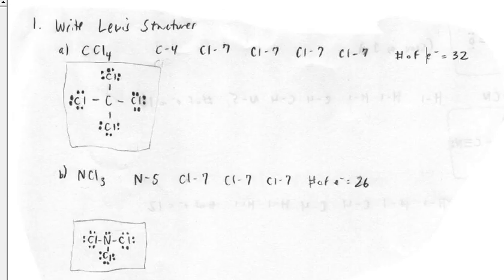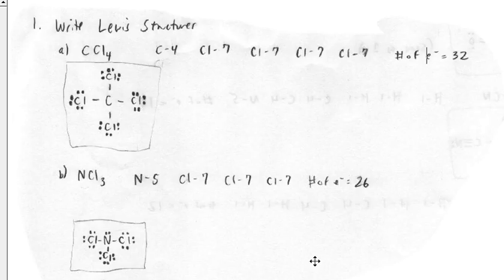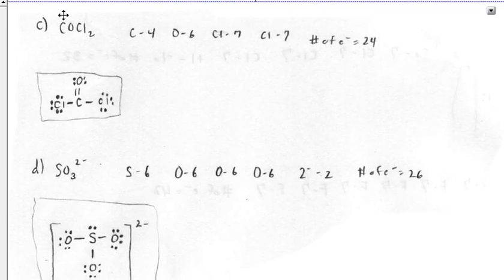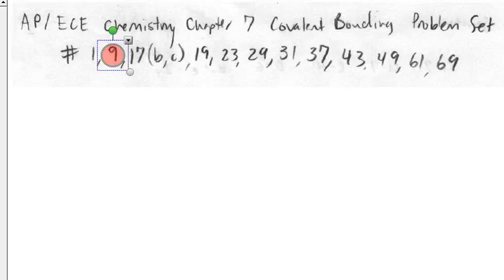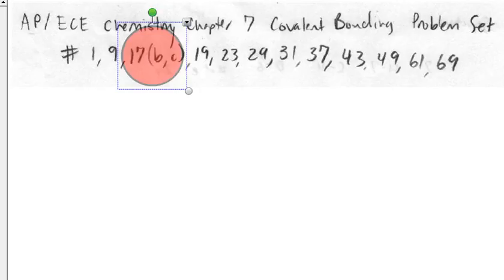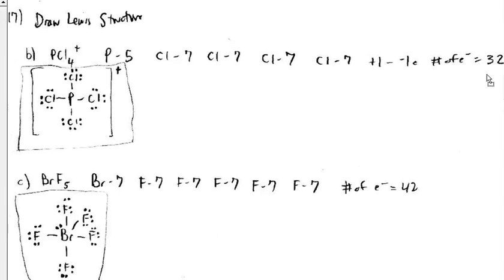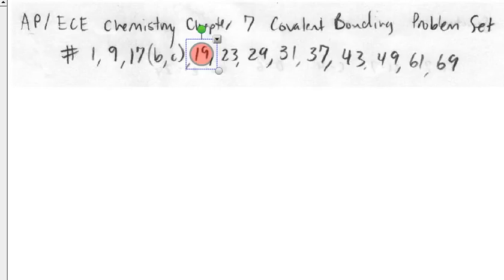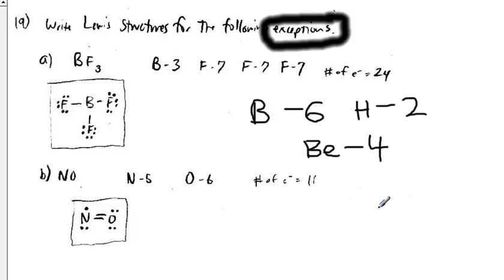Screencast by bwilkosz from Screenr.com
AP/ECE Chapter 7 HW Review Problems 1, 9, 17, 19 (a,b)